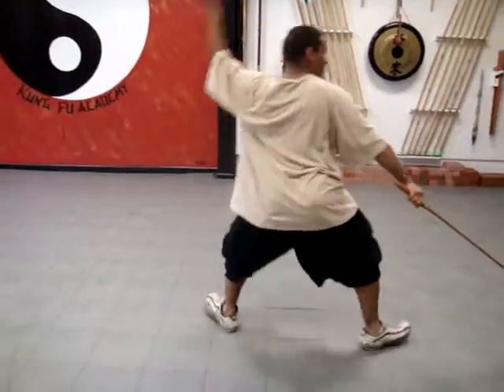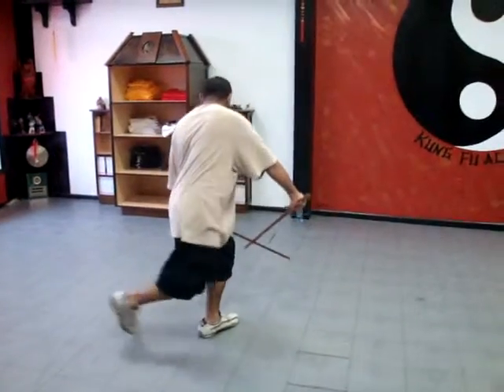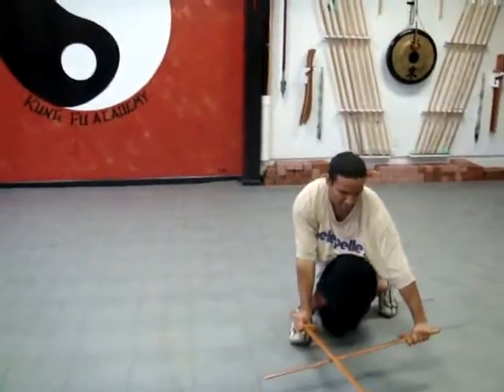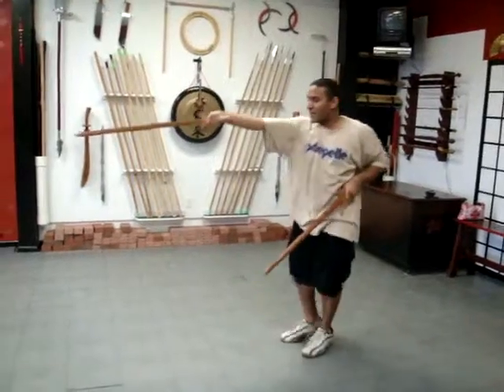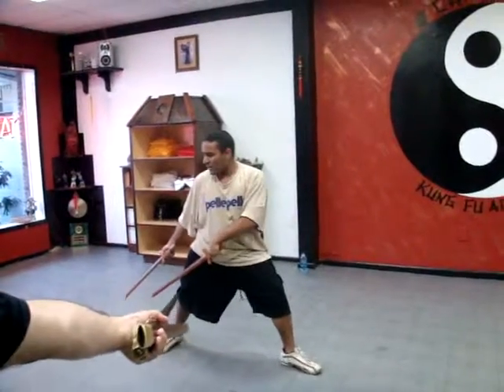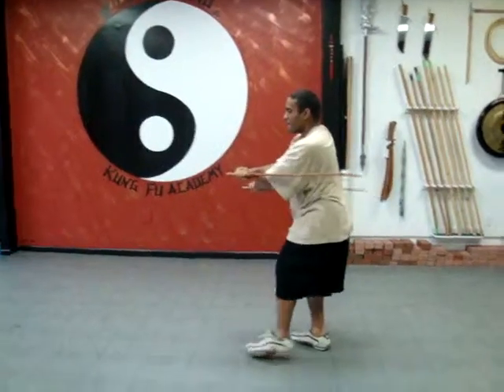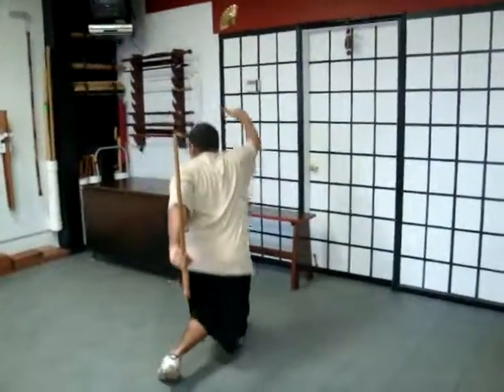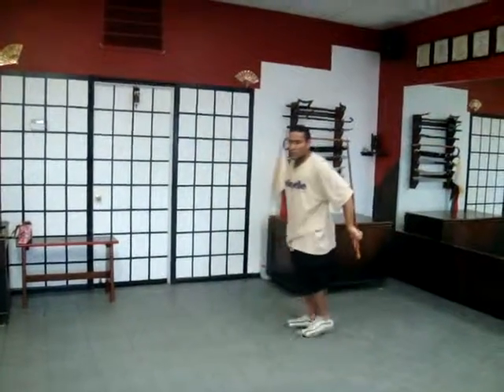Dragon Phoenix Double Straightswords 3/3